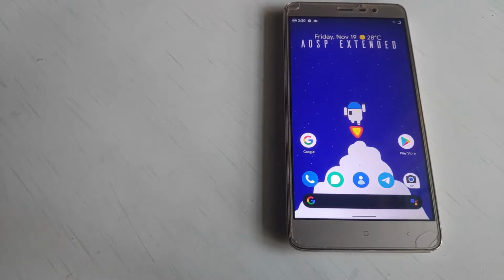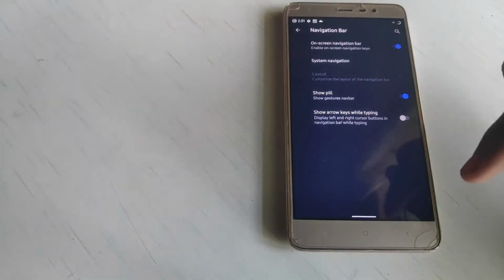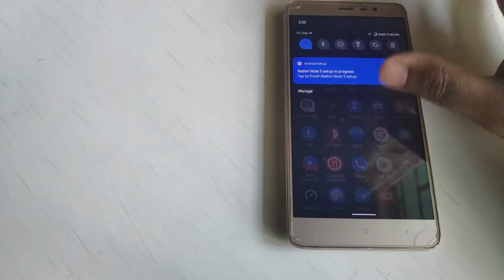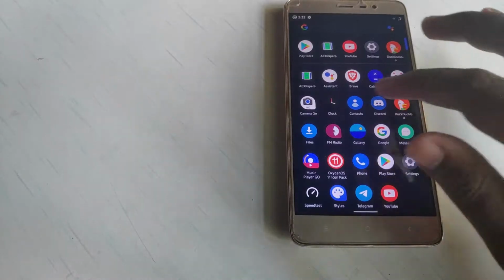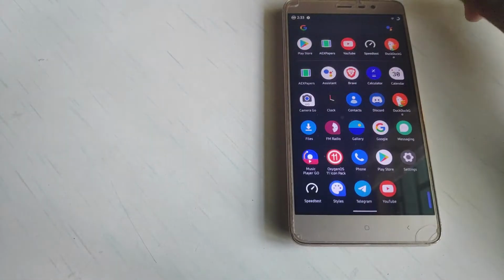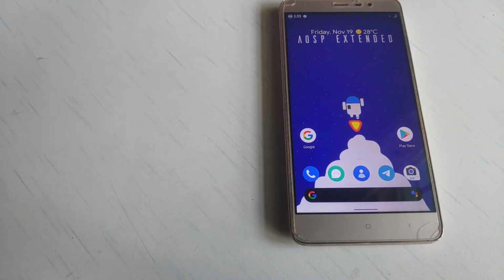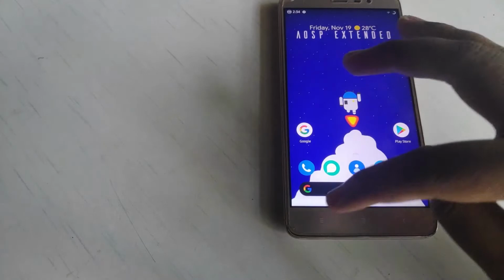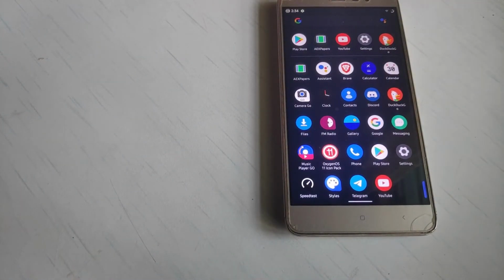AOSP EXTENDED ROM FOR REDMI NOTE 3 PRO(ANDROID 11) (SNAPDRAGON VERSION ONLY)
Hello guys in this video i have done a short review of the AOSP Extended Rom of Redmi note 3 pro(snapdragon version only) which is based on Android 11.
Perquisites for this rom:-
-Make sure that you have backed up your data and are familiar with your device
-Also make sure that you have unlocked your bootloader
-Have a custom recovery installed on your device or use the AEX Recovery provided (Orange fox, TWRP or any other recovery like the PE recovery will work. Don't use LOS recovery)
-Boot into the recovery mode
-Clean up your data by format data/factory reset option in the recovery.
Direct ZIP Flash Method:
-Flash the ROM.zip (+Gapps if necessary) via the Recovery UI itself
-Wipe dalvik/cache
-Reboot your device
special thanks to the developer of this rom:
-@ishubhamsingh (Owner/Dev/Designer)
-JDC Team
-DirtyUnicorns
-LineageOS/Cyanogenmod
-TeamSubstratum
-Nitrogen Project
-Pure Nexus
-OmniROM
-AOSPA
-ABC ROM
-GZOSP Community
-Johan Söderholm for DuckDuckGo Browser
-Enrico D'Ortenzio for Music Player Go
-@AlienCreature7, @Wizper99, @Allstargaurav, @Edozullo and @harsh sharma (For designing the ROM Logo, Fling etc)

♪ Highball (Prod. by Lukrembo)
NOTE : All content used is copyright to Gadgetbaaz.